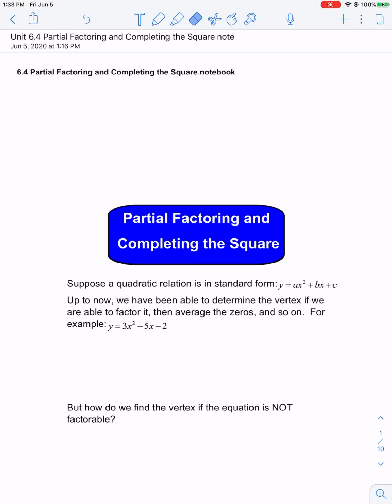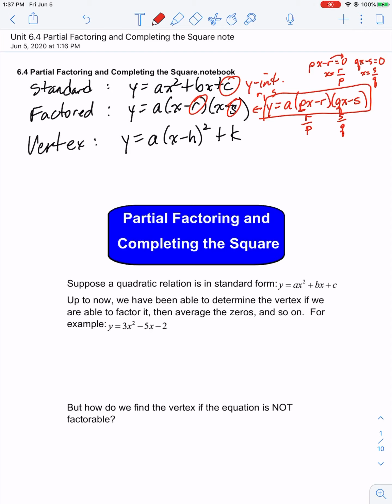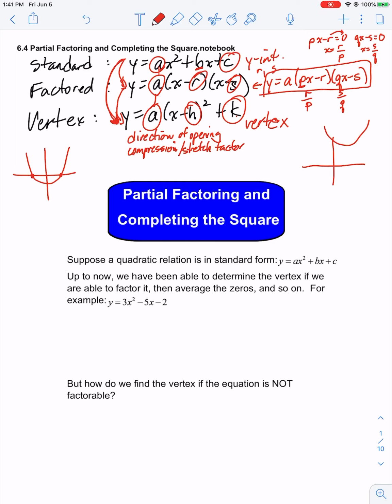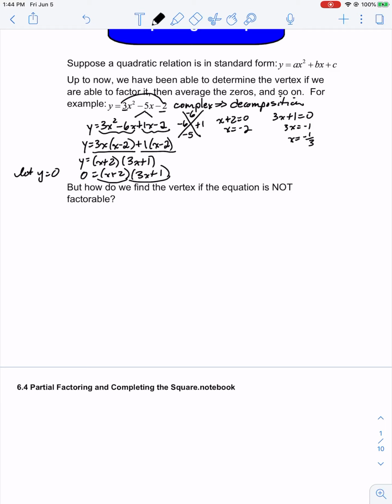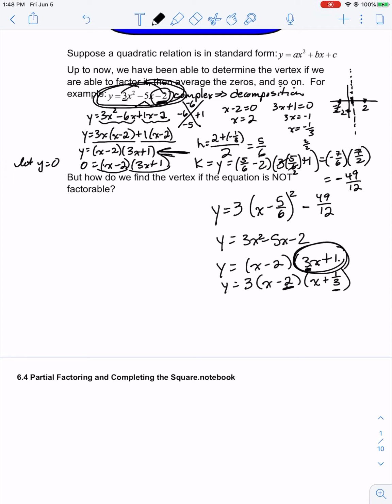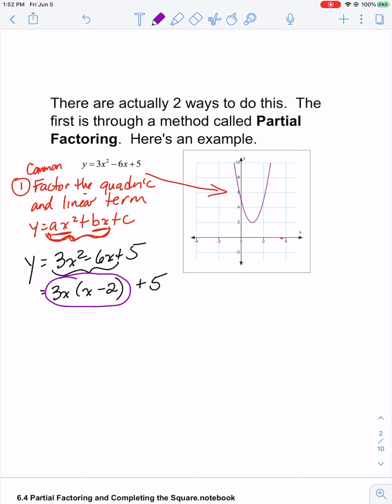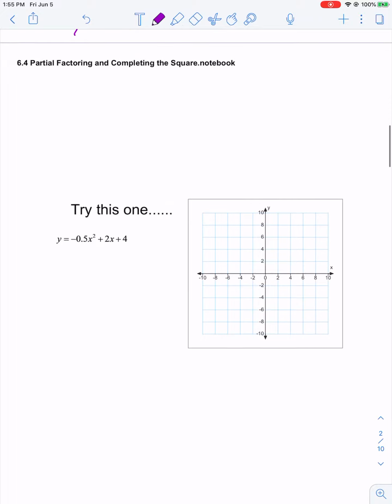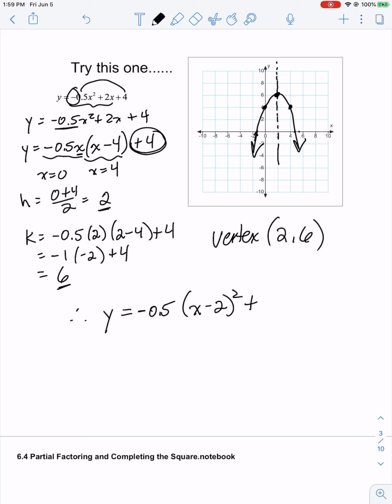MPM2D Unit 6.4 Partial Factoring and Completing the Square Part 1